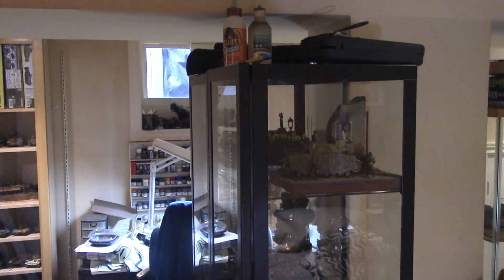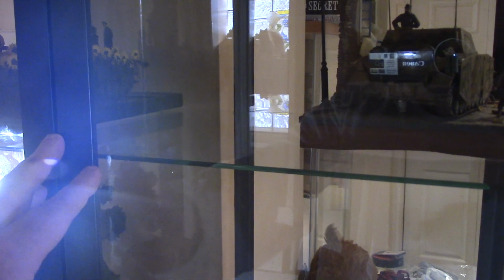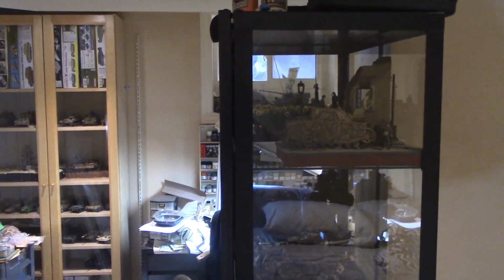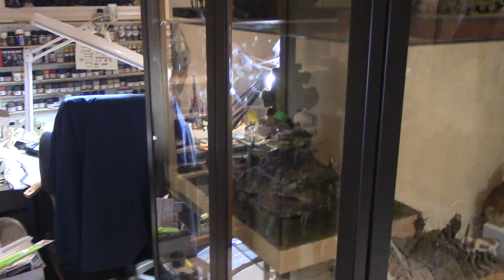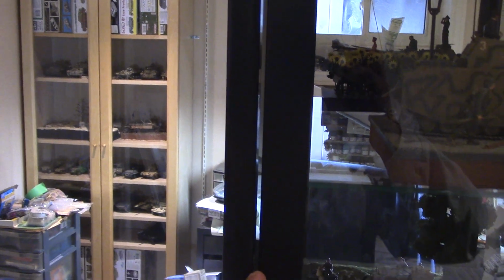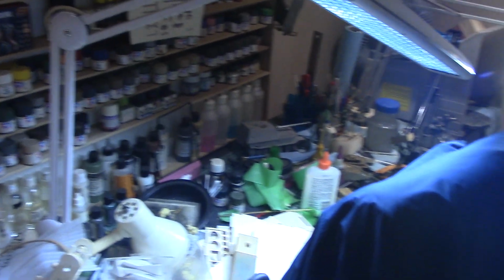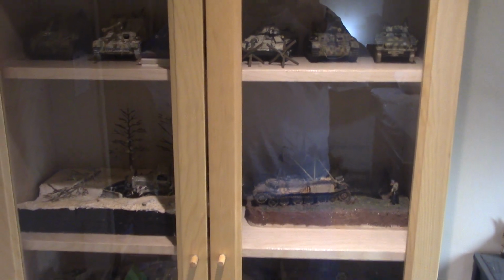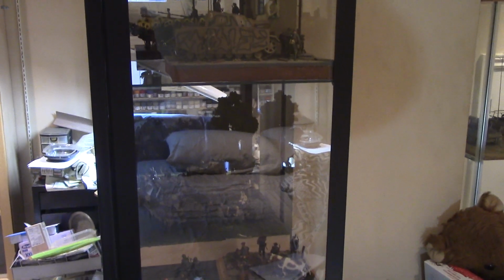Ikea Milsbo and Billy for model storage/display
One answer for the modeller's eternal question "where do it put all the damn things?"
Ikea added another glass and metal display cabinet to the line in December.
Check your local website for local prices, but it seems to be about $200usd.
You can either buy the Billy bookcase with the doors already (far more economical) or add them but you will need two doors for the 31" (79cm) wide version. Or check used goods sites like Kijiji or Craigslist or your best local option.
I haven't done anything with modelling in the last year do to life issues, but I shall be returning once I have cleared the workbench. However, in May I'll be getting my beak broken to deal with a deviated septum and in July a Golden Retriever pup will be arriving, both of which will take me away from modelling.
(For the dog lovers: getting a female and she will be named Talla, a Southern area in Scotland, a water reservoir near Edinburgh, and most personally, the name of the road my grandparents lived on in Glasgow. The breed is Scottish BTW.)